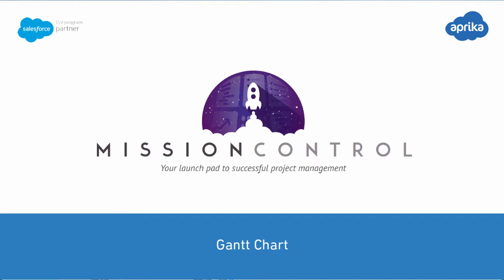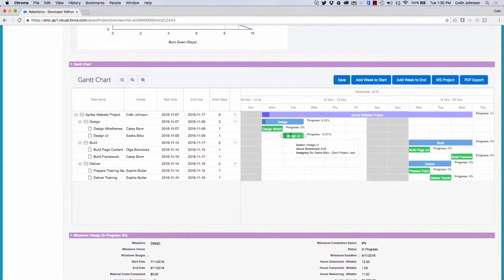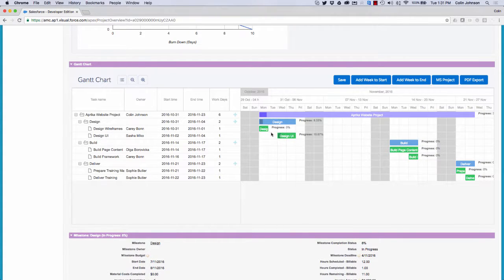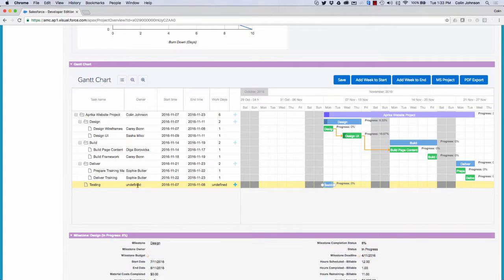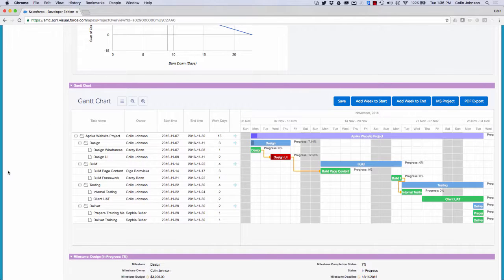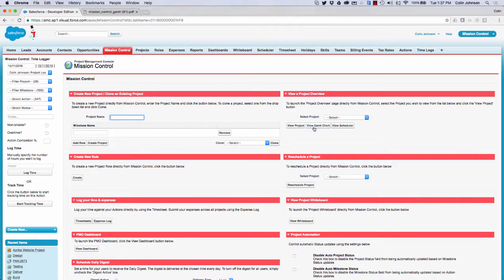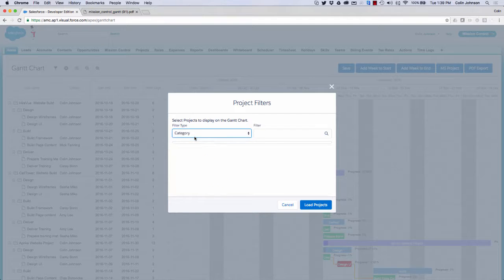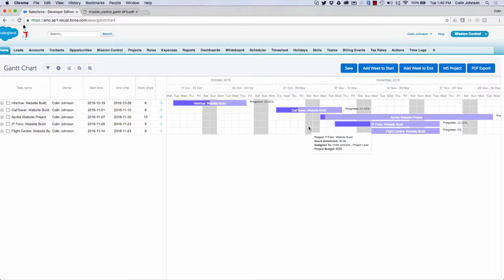Mission Control - Gantt Chart Overview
Take a deep dive look into the various features you have available within the Mission Control Gantt Chart.